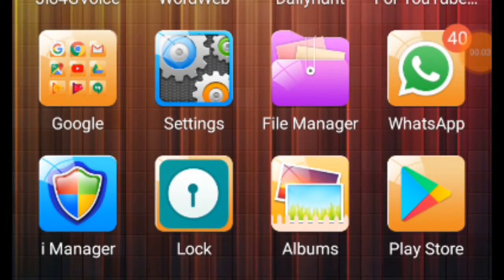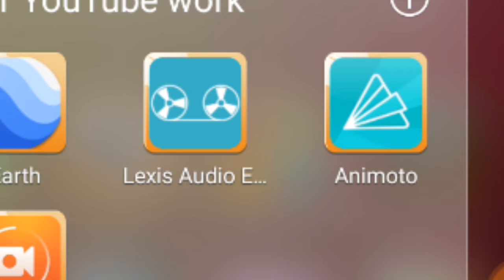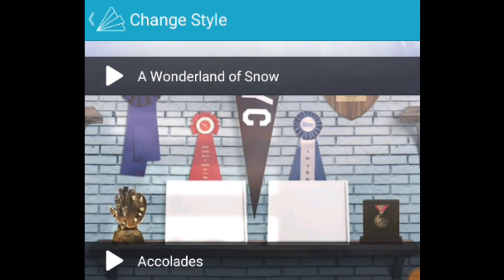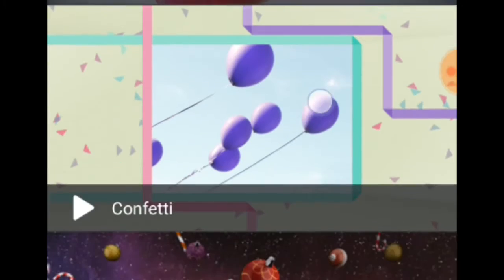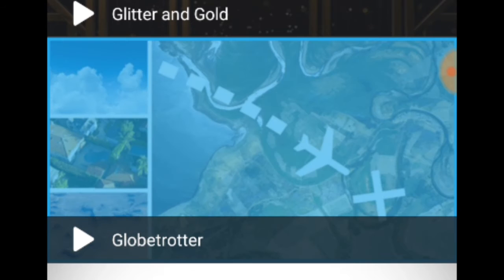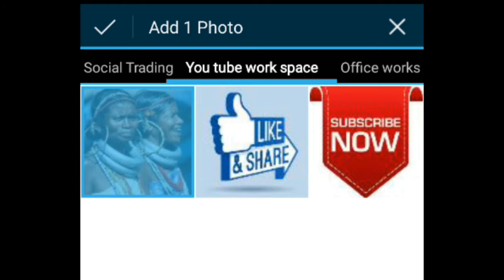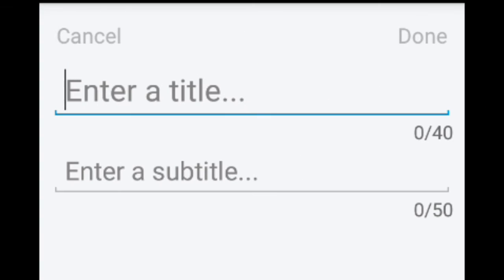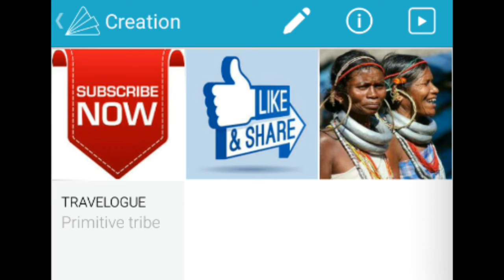How to make an attractive Intro for your Youtube video with mobile HD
This video is all about making how to make an attractive Intro for the Youtube video. It is in English Language.